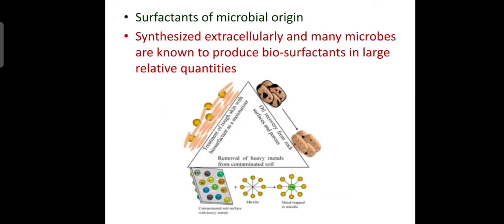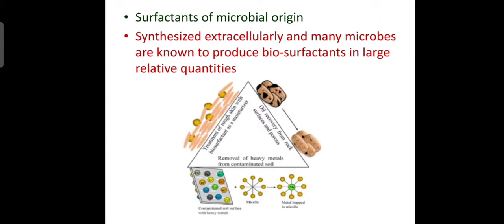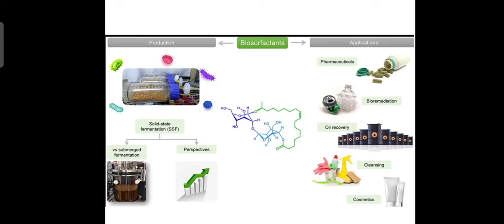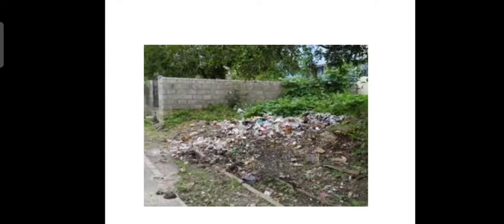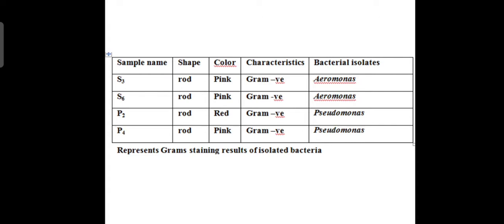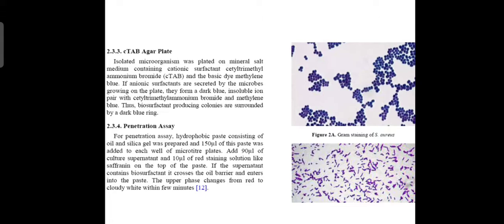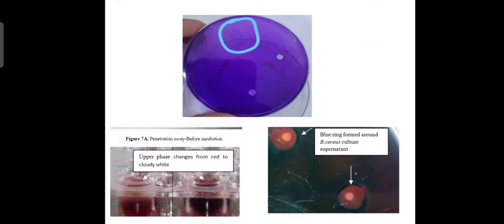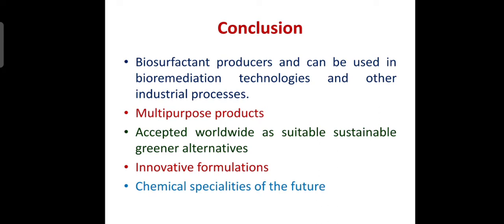Dr. Shruthi SD: Students project aiming towards isolation of bacteria having Biosurfactant property.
Era of Biosurfactants Greener alternatives useful for conservation of environment